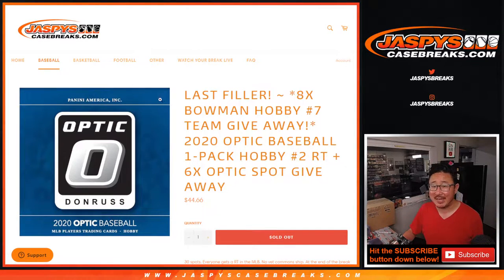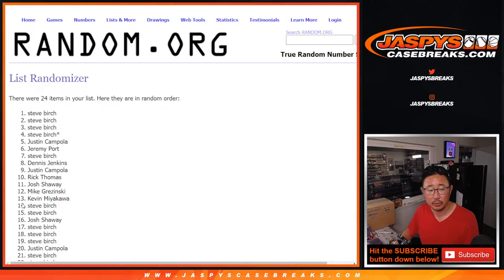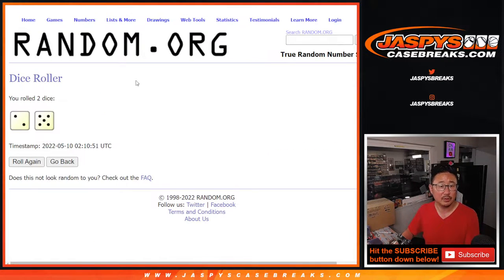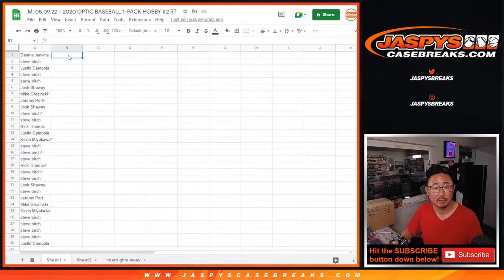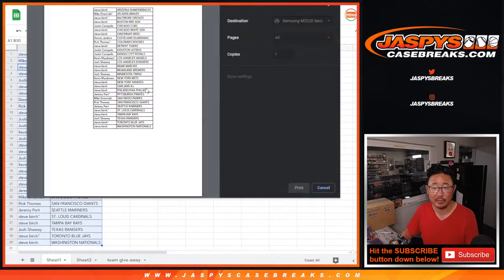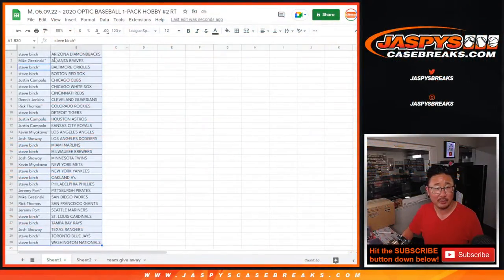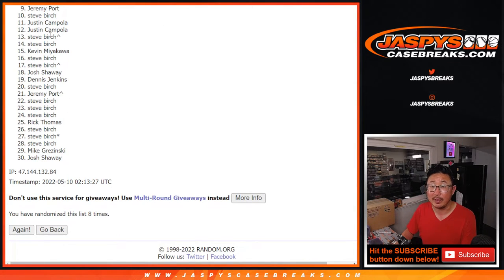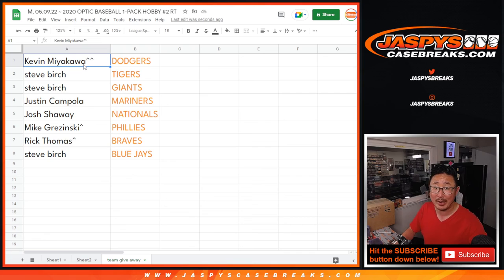M, 05.09.22 ~ 2020 OPTIC BASEBALL 1-PACK HOBBY #2 RT